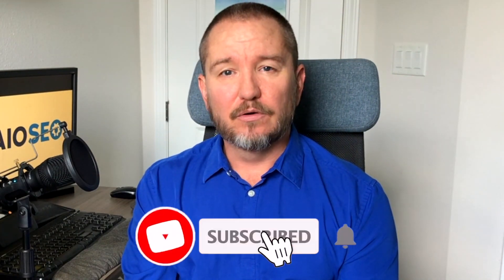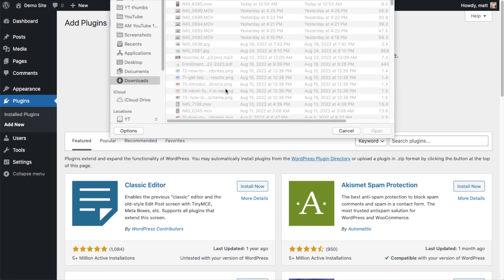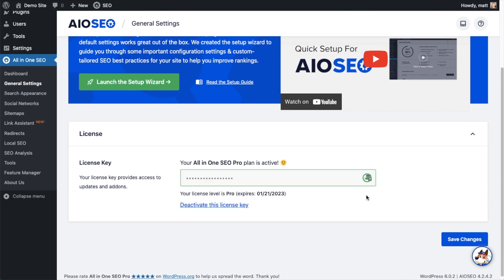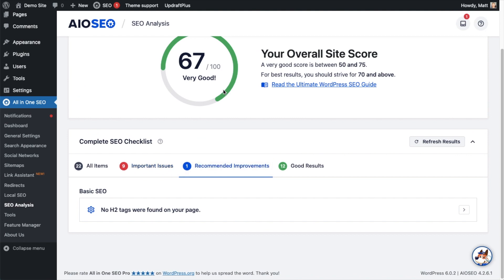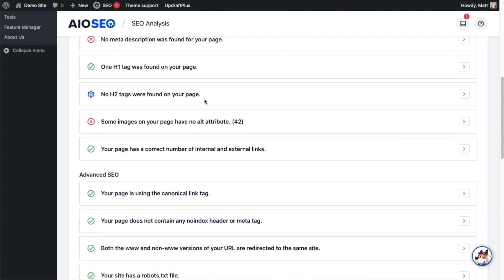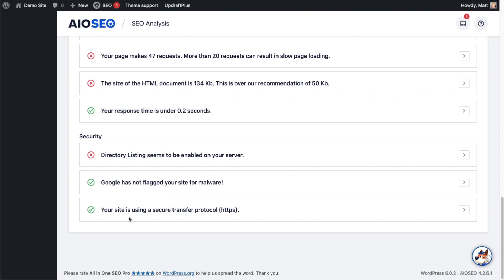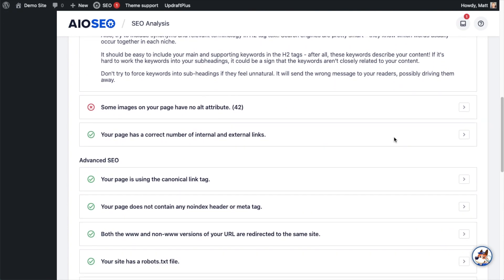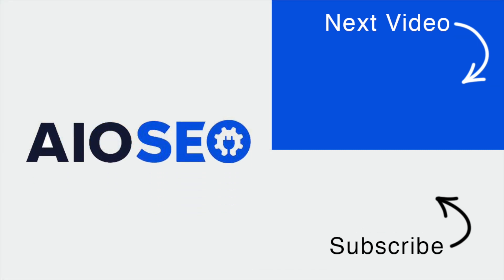How To Perform an SEO Analysis On Your WordPress Website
Do you want to know how to perform an SEO analysis on your website?

To do an SEO analysis of your site, click on the Complete Site Audit Checklist link beside the site score.

Or, click on the SEO Analysis tab on the All in One SEO menu.

The first thing you’ll see on this page is the overall site score.

In the Complete SEO Checklist section, you’ll see all the critical issues, recommended improvements, and good results.

Along with this, AIOSEO shows you the main keywords your website is ranking for.

We’ll go over each of these improvement checks and show you how to fix them in the next section.

Fix SEO Issues
With AIOSEO’s SEO analysis tool, you can see a detailed report of the SEO issues without having to leave your website.

This tool gives you feedback on how well your website is performing and what issues you need to improve.

However, keep in mind that all the results in the Complete SEO Checklist refer to the homepage of your site only.

Now, let’s learn about each of the checks and how you can fix them.

1. SEO Title Checks
The SEO title is the first thing users see in the search results, so it is very important for all websites to optimize the title to get more visitors and rank better.

On the page editor, you can make changes to the title and see how it looks in real-time.

2. Meta Description Checks
Similar to SEO title, the meta description appears in the search result snippet of a website. It gives the users an idea of what your site is about.

Your meta description should contain your keywords as well. And the character limit for this is 160 or less.

3. Heading Checks
Headings make it easier for visitors and search engines to understand the content on your website. Don’t forget to use H1 and H2 headings to make your website more scannable.

4. Image Checks
Images are important for making your website more engaging for the users. However, many website owners don’t know the importance of setting alt attributes in images.

Alt or alternative text helps screen-reading tools to describe your content to visually impaired readers.

Furthermore, it is useful for getting your website indexed by search engines.

AIOSEO recommends you add alt tags to your images if you have not already done so. You’ll see this alert in the SEO checklist results.

To fix this, all you need to do is go to your page editor and click on the image.

On the right side of the page, you’ll see the image block options where you can add the alt text easily.

Link Checks
Internal links are the links on your homepage that send the visitors to other pages on your site. This helps to distribute the traffic throughout your website.

External links are the links that drive the traffic away from your website. So you should maintain a balance between the number of external and internal links on your homepage.

Advanced SEO Checks
Apart from the basic SEO checks, AIOSEO inspects your website for additional SEO improvements so you can improve your rankings.

Performance Checks
Page load speed or response time is one of the key factors that impact the performance of a website.

When a website has a slow response time, users are more likely to click away. This affects your website traffic and increases bounce rates.

With AIOSEO on your site, you get insights into all the issues that are slowing down your website. You can go through the improvement checks and boost your SEO rankings.

8. Security Checks
A secure and reliable website is always indexed faster and ranks well on result results.

That's it!

Timestamps:
00:00 - Intro
00:12 - Why perform an SEO analysis
00:31 - Install AIOSEO
02:37 - The SEO analysis in detail
06:09 - How to fix items
07:33 - SEO analysis on a competitor
07:54 - Outro